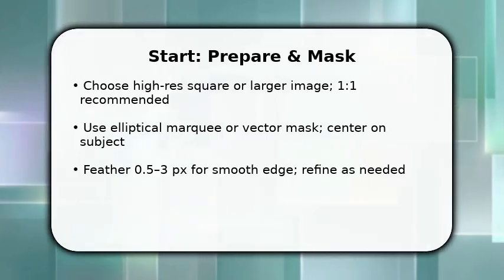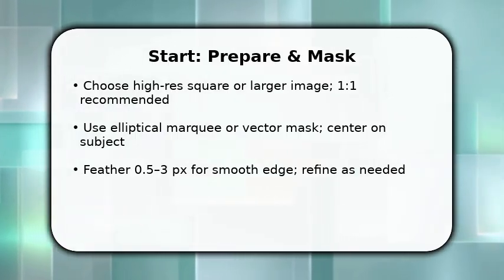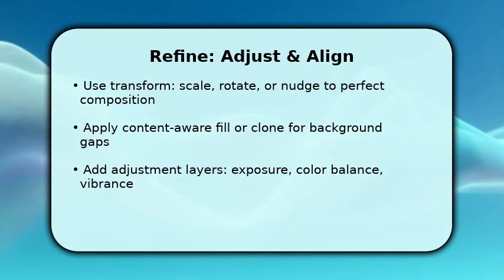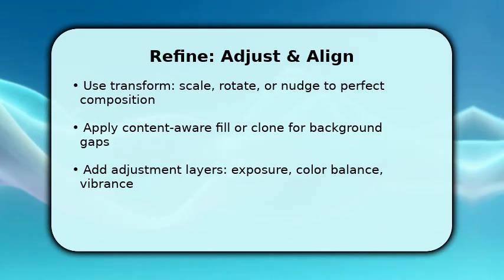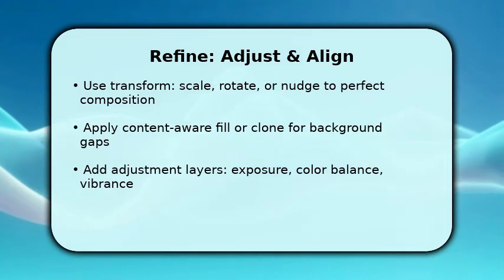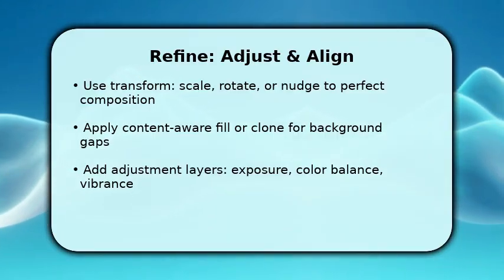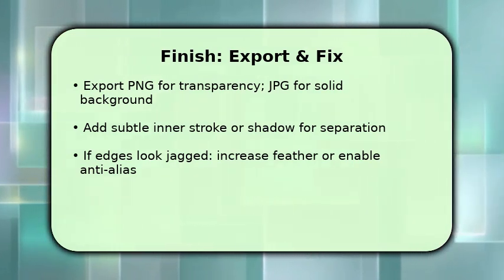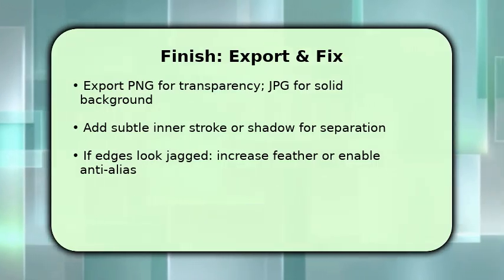How to Edit Photo Circle - Full Guide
Dive into the world of photo editing and master the art of enhancing your images with our comprehensive guide on how to edit photos using circle tools. Learn techniques for adjusting brightness, contrast, saturation, and applying creative filters within popular software like Adobe Photoshop.